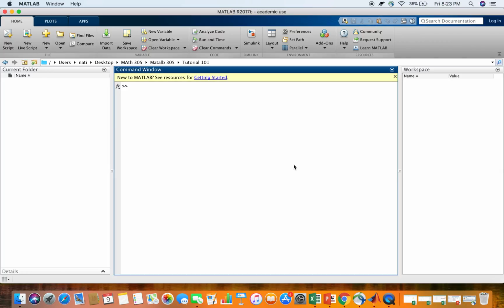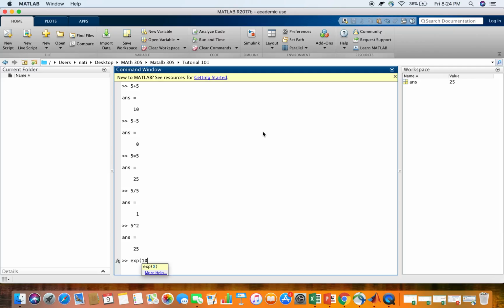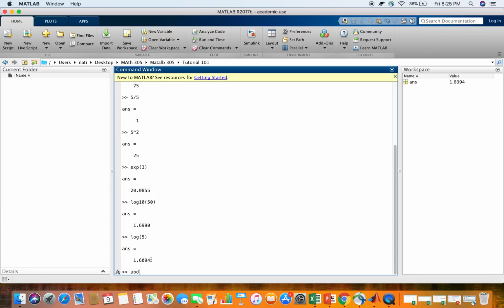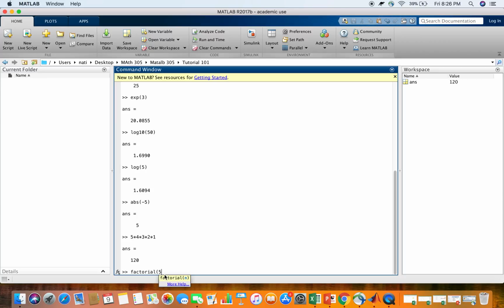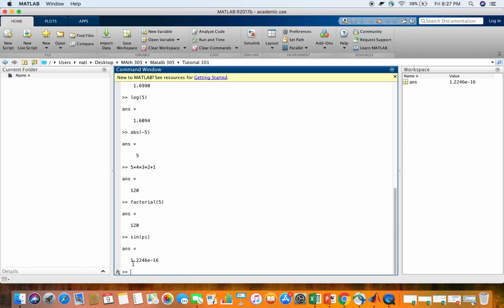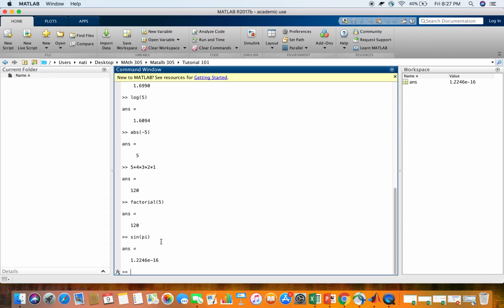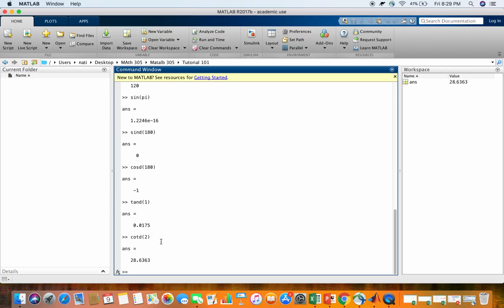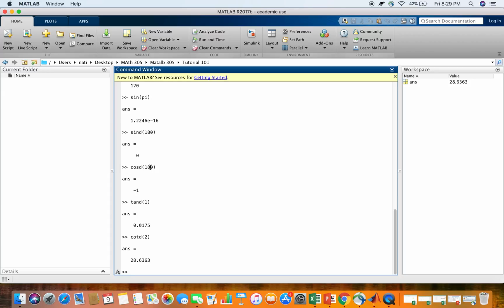Matlab 1 Arithmetic operations with scalars